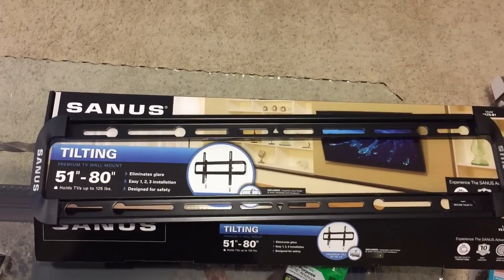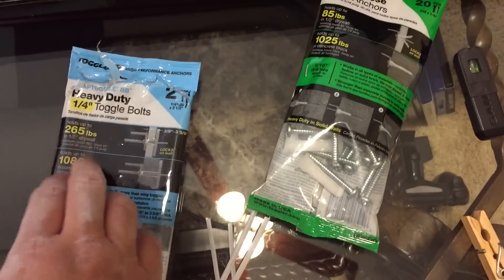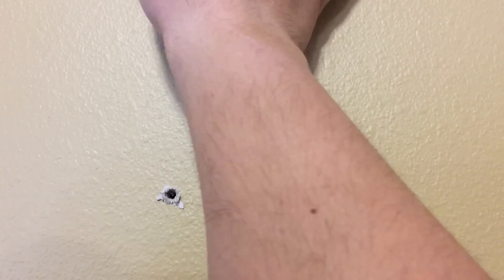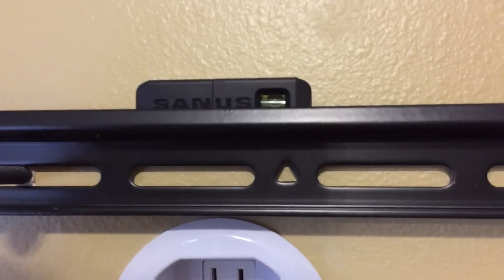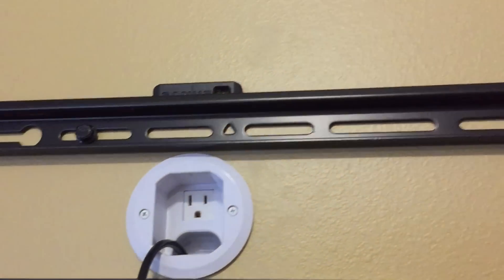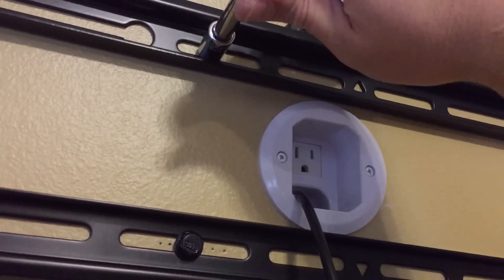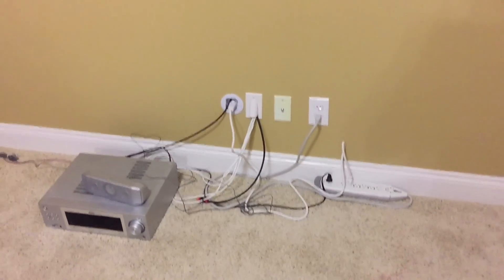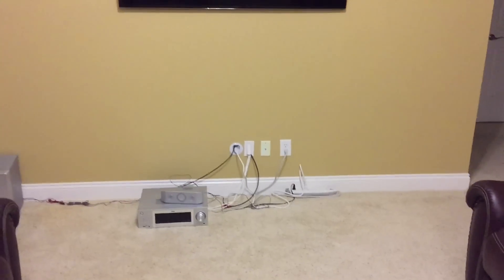4k Samsung wall-mounted installation and review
Here is a quick review and installation of a 4K wall-mounted. Putting your TV on the wall gives you a room in a larger look without cabinets or shelves in the way. This is a great way to make your space look a little more modern. this is only my third warm out so I'm still new at this but TV wall mounts are pretty simple to install.

Sanus 51"-80" Premium Series Tilting Flat Panel Mount

Samsung soundbar HW-J550

Samsung 65" 4K Tv

Camera Gear Used:

iPhone 6 Plus 128gb Black

Sony RX100M II Digital Camera with Accessory